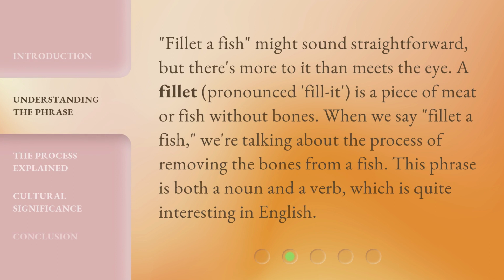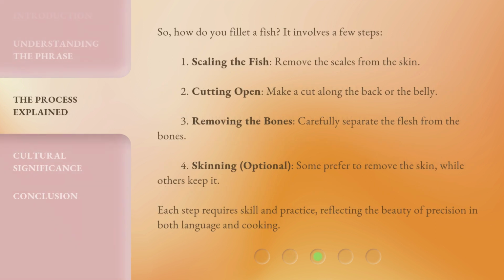Fillet a Fish: A Simple Guide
Master the Art of Filleting Fish: A Simple Guide • Learn the secrets of filleting fish like a pro with this simple and comprehensive guide. Discover step-by-step techniques and expert tips to effortlessly transform a whole fish into perfectly filleted pieces. Enhance your culinary skills and impress your guests with beautifully prepared fish dishes. Watch now and become a master in the art of filleting fish!

00:00 • Introduction - Fillet a Fish: A Simple Guide
00:32 • Understanding the Phrase
01:00 • The Process Explained
01:35 • Cultural Significance